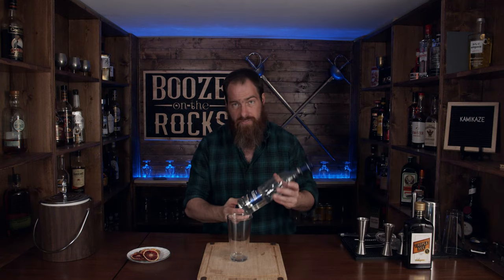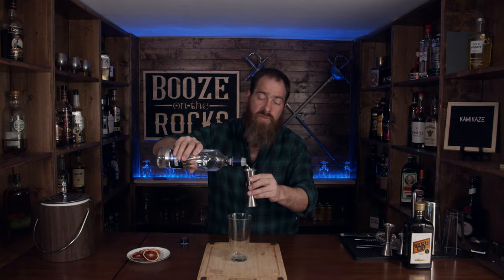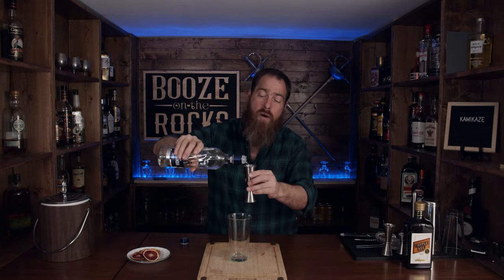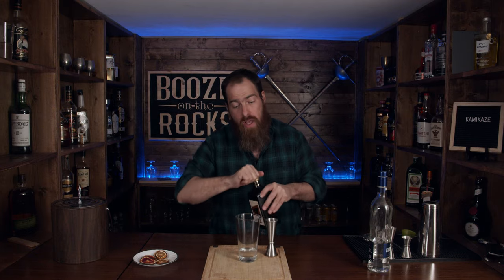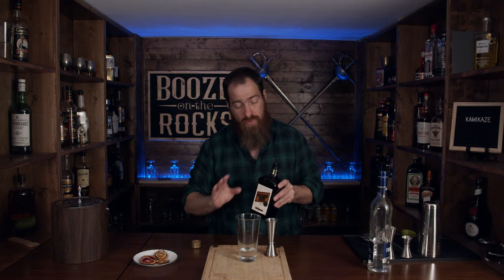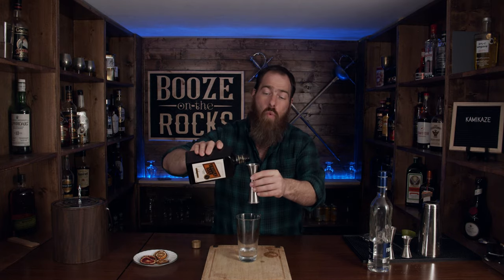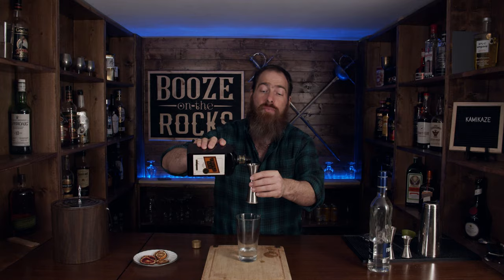Kamikaze Cocktail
Today on Booze On The Rocks, today we show you How To Make The Kamikaze Cocktail. This excellent definitely shows why it was a popular shooter. Its solid and makes you want to come back for more. lap that like Button while your at it. Do you have a recipe that you want me to make?

INGREDIENTS

2 oz/60 ml Vodka
1 oz/30 ml Triple Sec
1 oz/30 ml Fresh Lime Juice

Garnish: Desiccated Blood Orange

METHOD

1. Add all ingredients to shaker.
2. Shake with Ice for 10-15 seconds.
3. Strain into Chilled Martini glass
4. Garnish with desiccated blood Orange.

SOCIAL